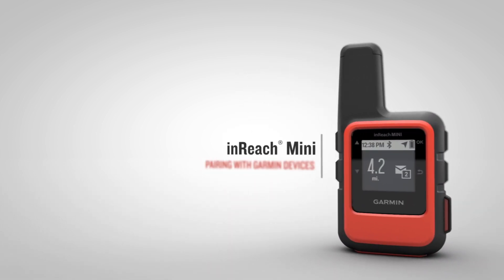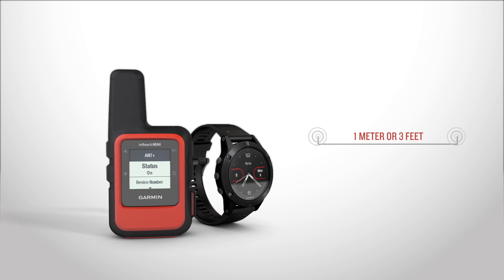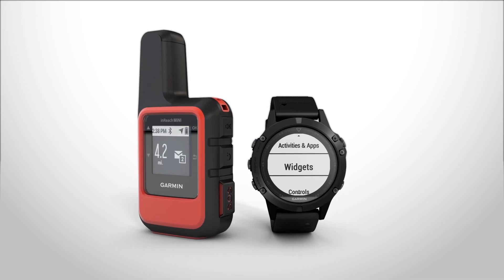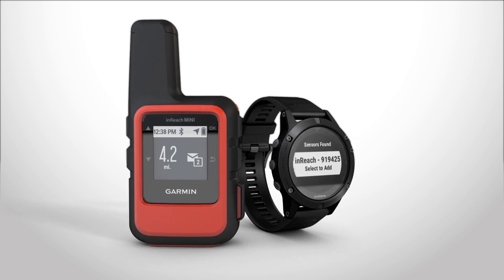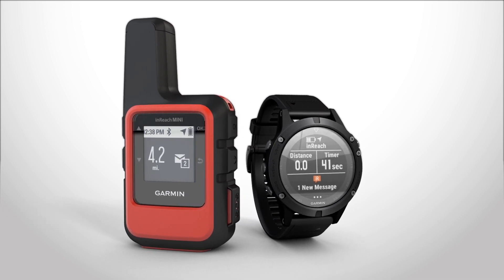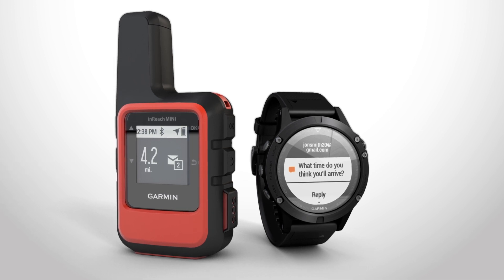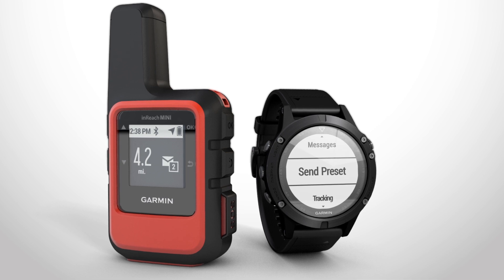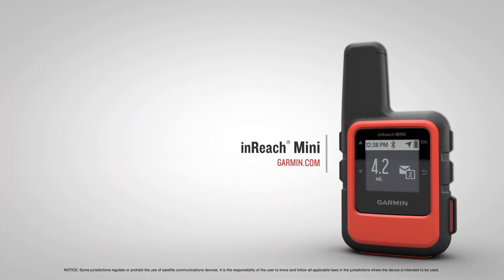inReach® Mini: Pairing with Garmin Devices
The small, palm-sized inReach Mini satellite communicator lets you explore anywhere and stay in touch globally. It uses the 100% global Iridium® satellite network for two-way messaging and interactive SOS plus basic navigation. In this video, you’ll learn how to pair your inReach Mini with compatible Garmin devices.